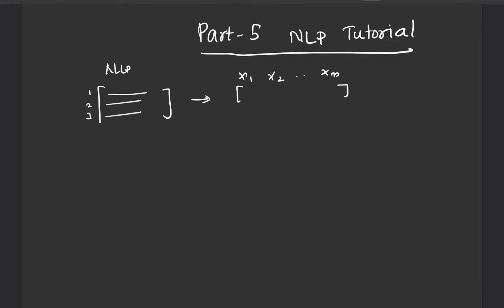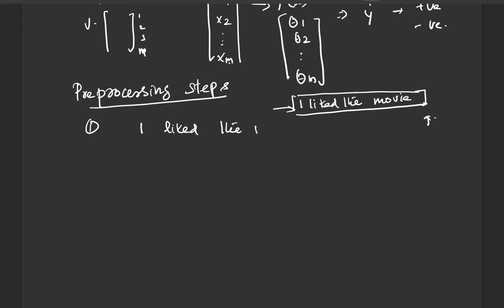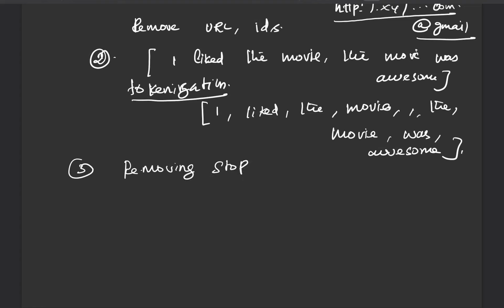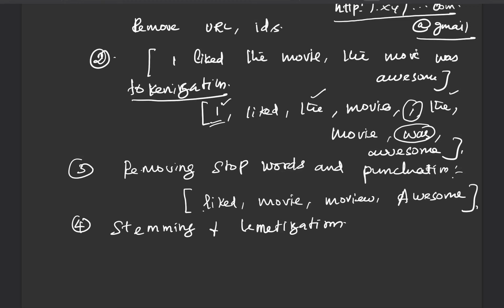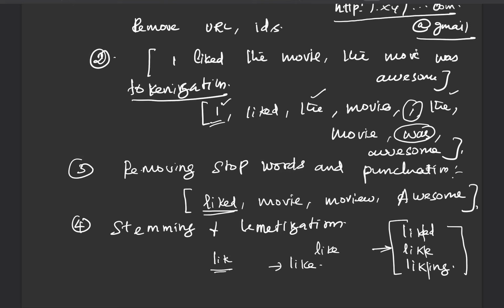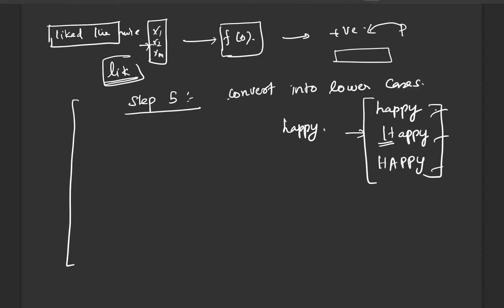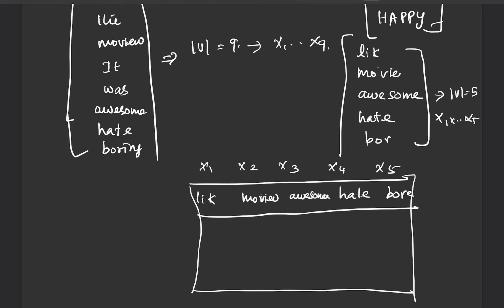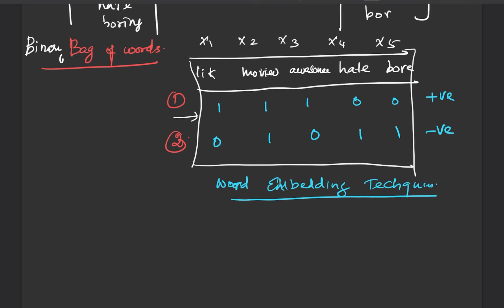Natural Language Processing (NLP) - Basics - Part 5: Stemming And Lemmatization Intuition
This video will explain the data preprocessing steps in Natural Language Processing, which includes Tokenization, Stemming And Lemmatization Intuition, and difference between Stemming and Lemmatization